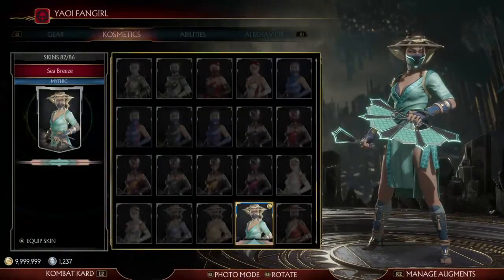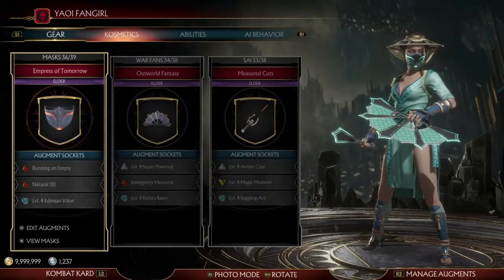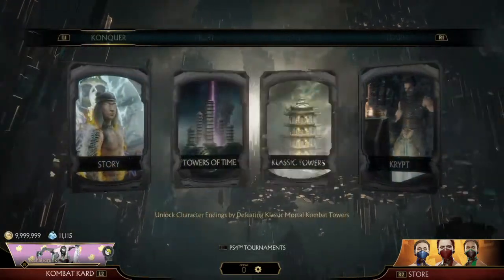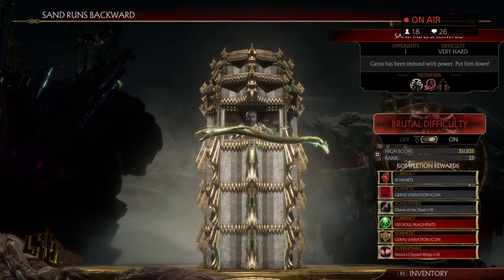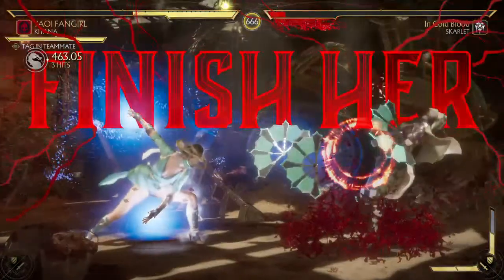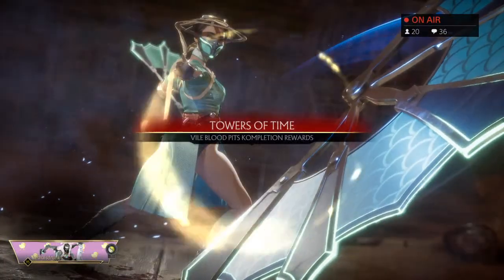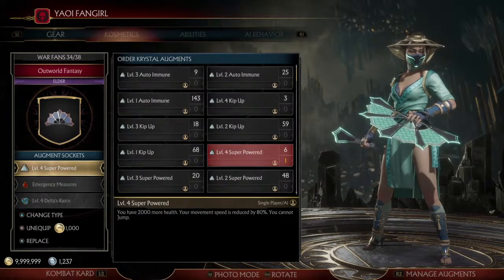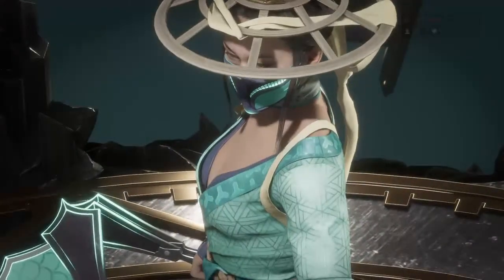MK11 Augmented Fan Toss Kitana Build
Jinsei Essence augments for easy wins with Kitana